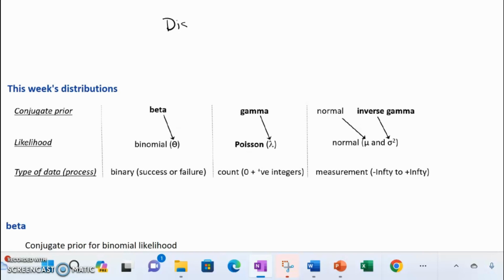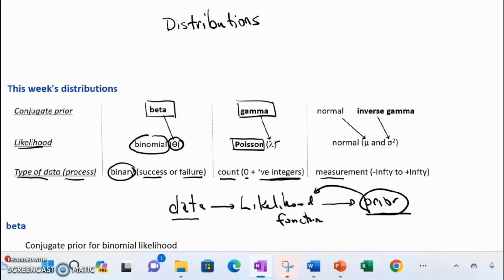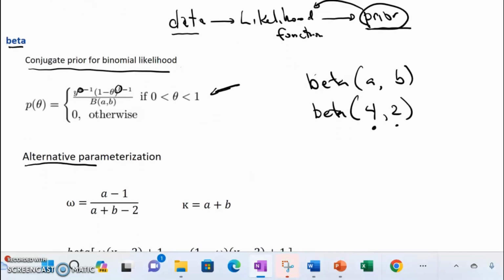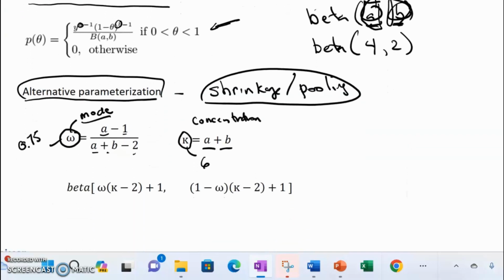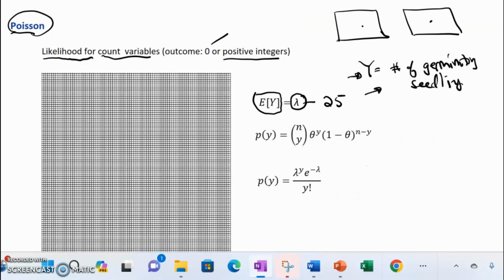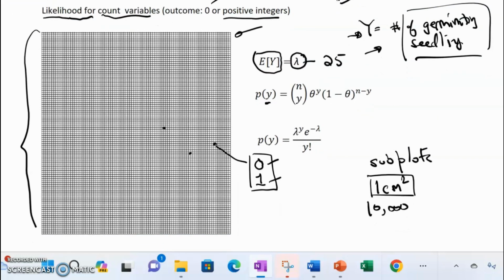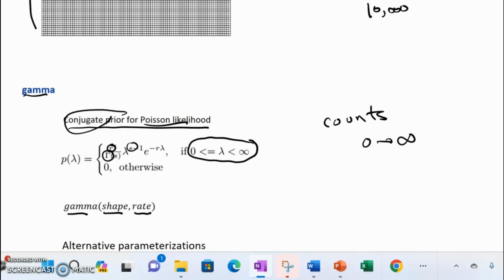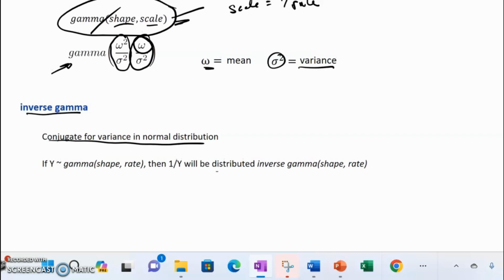Introduction to the elements of Bayesian statistics. Week 7. Video 1. Distributions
This video examines four distributions that we will see in our hierarchical models: beta, Poisson, gamma and inverse gamma.
0:00 Introduction.
1:58 beta distribution.
4:07 Poisson distribution.
7:00 gamma distribution
8:24 inverse gamma distribution.